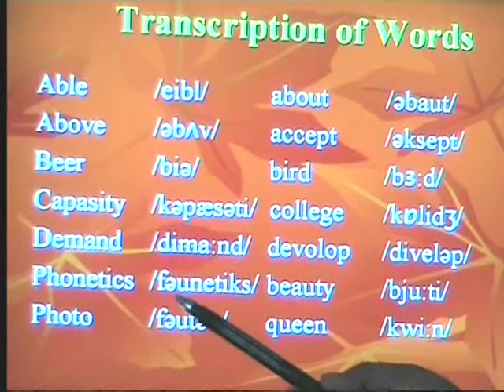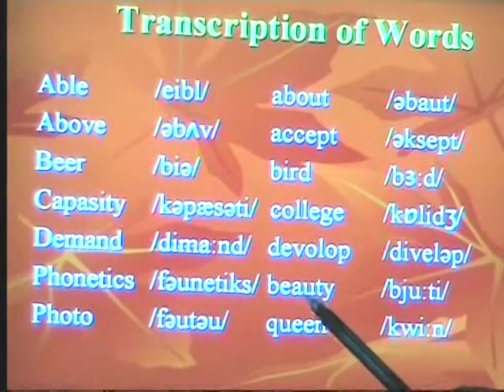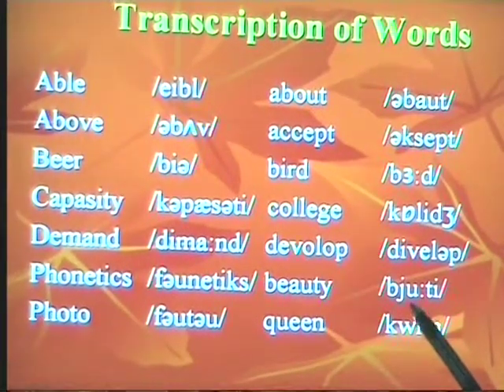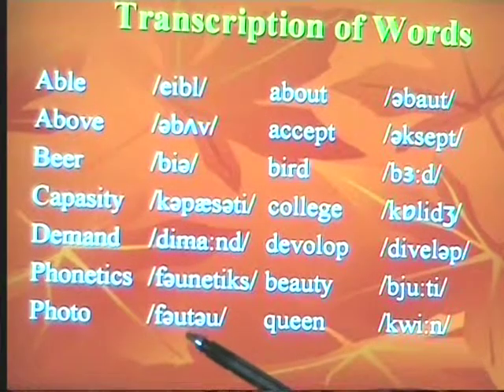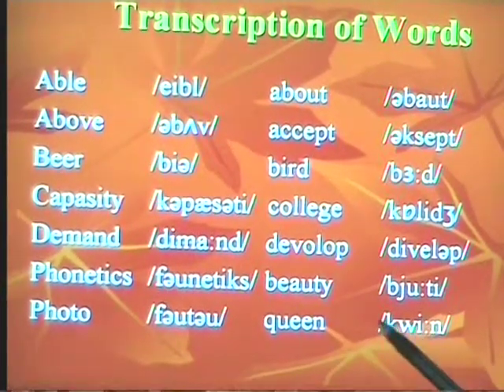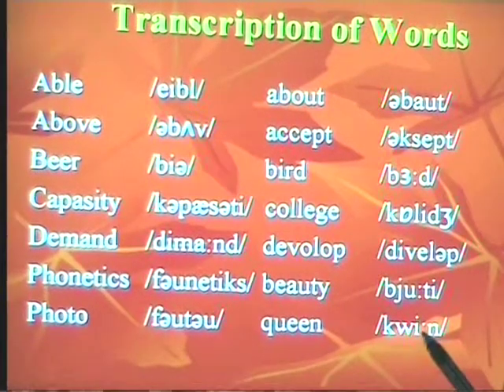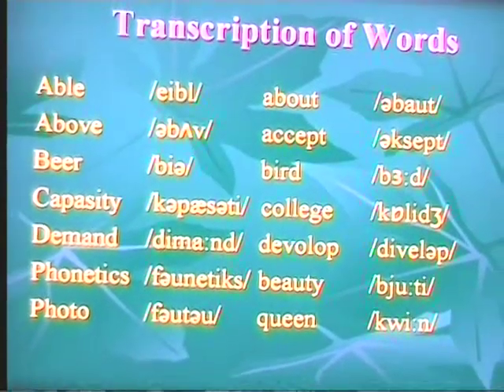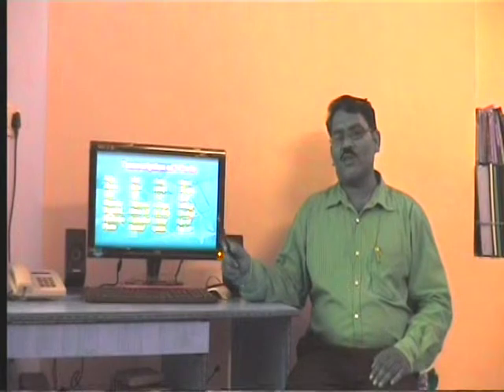Introduction to Phonetics part 3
Phonetics